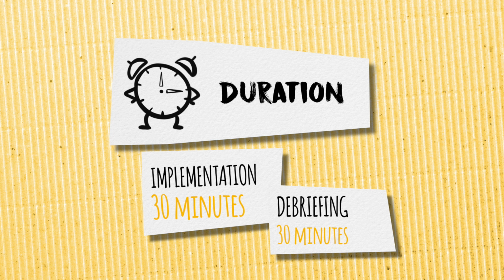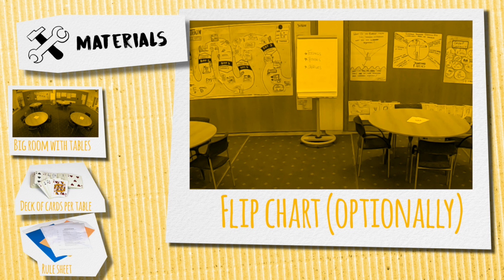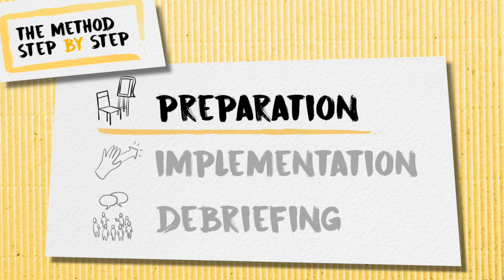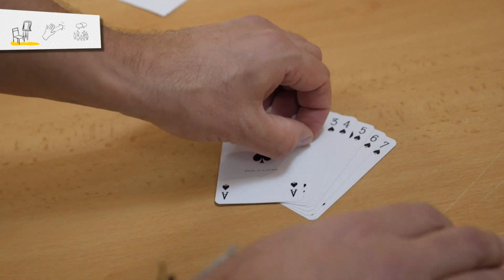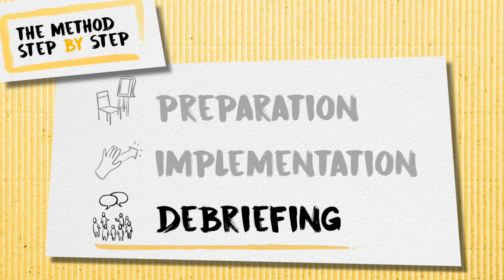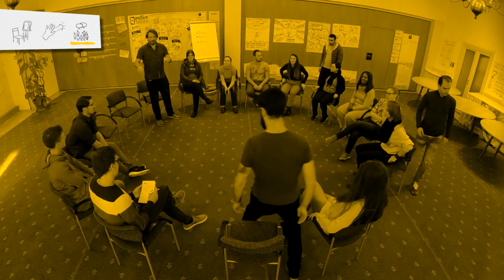Classic Intercultural Simulation Activity - Five Tricks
Resources and attachments for the classic intercultural simulation activity “Five Tricks” can be found below.

00:55 Group size
00:59 Duration
01:08 Materials
01:41 In a Nutshell
02:17 Preparation
02:45 Implementation
04:15 Debriefing

►Description:
This video tutorial is on how to implement the classic intercultural simulation activity “Five Tricks”, often also known as “Barnga” (S. Thiagarajan). It is a simulation of a simple card game, where different players are instructed with different sets of rules without being aware of these differences. Quickly misunderstandings arise. The method can be used to explore the role our assumptions play in our understanding of the world around us, especially when we face new environments and how we deal with uncertainty and change for example in an intercultural exchange situation.

“Five tricks” is part of our category on “simulation exercises and role plays”, more specifically it is an intercultural simulation exercise. Differently from roles plays, where participants are given specific roles to enact, in simulation exercises participants are actually invited to be precisely themselves, but in a new simulated context.

The footage for this video tutorial was shot during the YouTrain event “Method Lab” in late October of 2018 in Payerbach, Austria. We are grateful to the international participants of our event for their willingness to appear in the video.

Authors of the video scripts: Sérgio Gonçalves, Yuliya Stankevich, Olga Kuczynska, Snezana Baclija Knoch, Jan Lai and MarCus Vrecer
Graphics and illustrations: Coline Robin and Marco Politano
Technical support: Giorgi Aronia and Vitalii Volodchenko
Video production: Sijmen Tenwolde, Reinout van Schie

►About us and the project
“YouTrain” is a long-term strategic partnership project which aims to increase the quality, reach and impact of non-formal education activities by creating a video toolbox for educators, and by promoting the use and production of educational video-tutorials in general.

In the frame of YouTrain, we produced a set of 5 introductory videos on important aspects and considerations in non-formal education, a set of 15 video tutorials on specific methods in non-formal education, and a manual on how to produce video-tutorials by yourself.

►Funding
YouTrain is co-funded by ERASMUS+ programme of the European Union. More specifically, through the Austrian National Agency for ERASMUS+ under the “ERASMUS+ Key Action 2 - strategic partnership in the field of education, training and youth” granting scheme